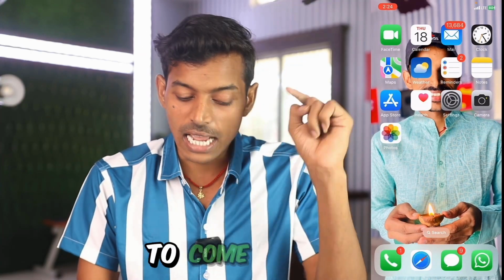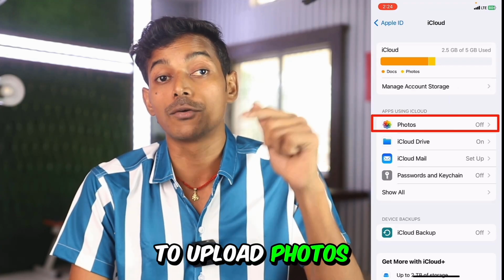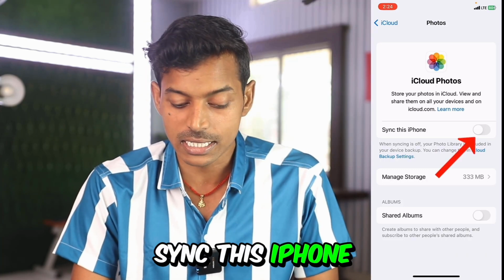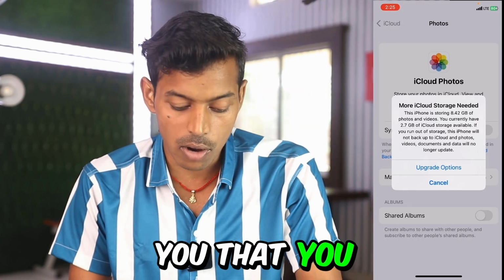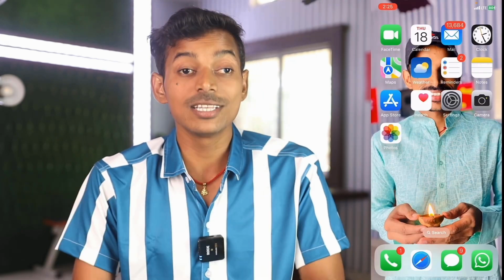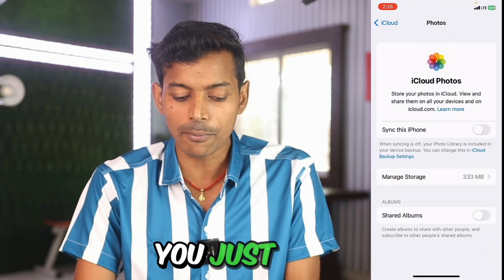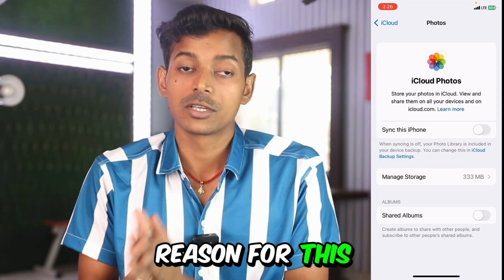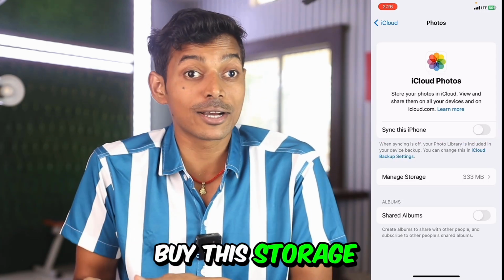How to Upload Photos to iCloud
Hey GuysI! f you are looking for a video about how to upload photos to iCloud, here it is.

In this video I will show you how to use iCloud photos. Be sure to watch the video to the very end.

Video Chapter:
00:00 - Intro
00:21 - How to upload photos to iCloud

Video Topic:
iCloud,
iCloud Photos,
Upload Photos to iCloud,
Photos,
iPhone,
Photos Not Uploading to iCloud,
iCloud Photos Backup,
How to Use iCloud Photos
Photos Won’t Upload to iCloud,
iCloud Storage Full,